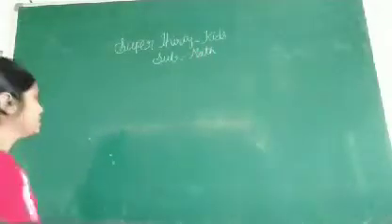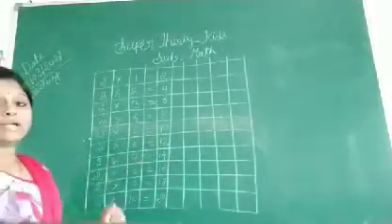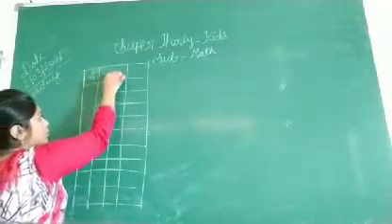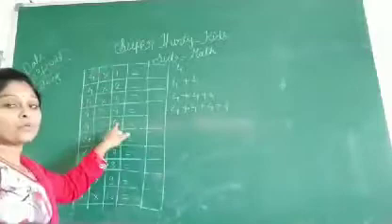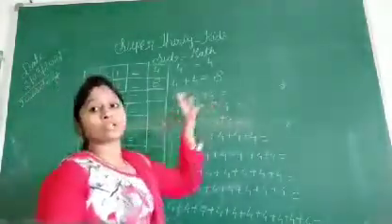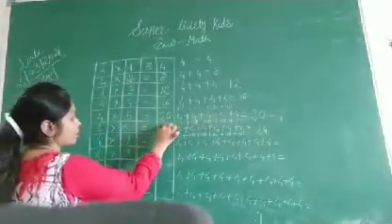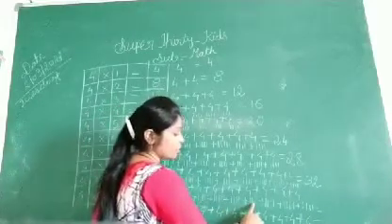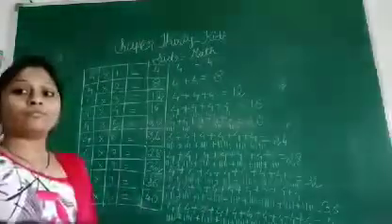Super Thirty sr.kg class Math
# Super Thirty Kids,Super Thirty Kids